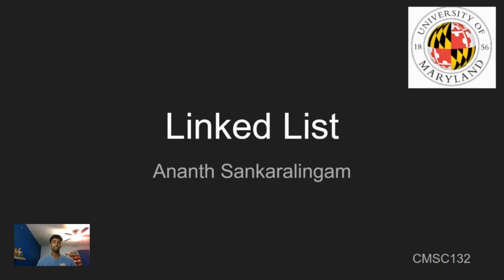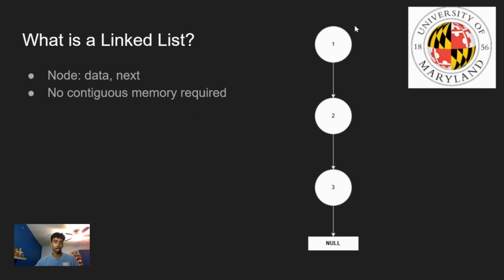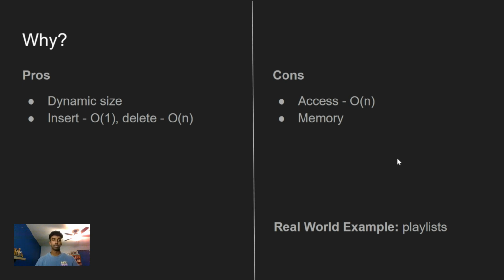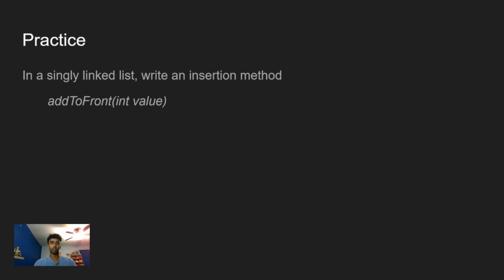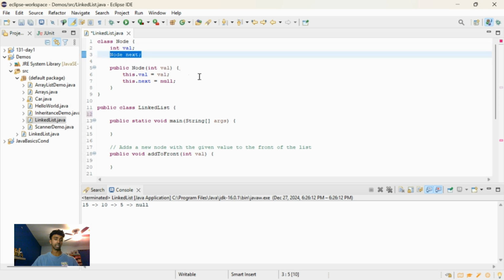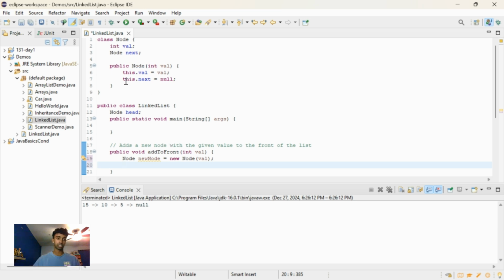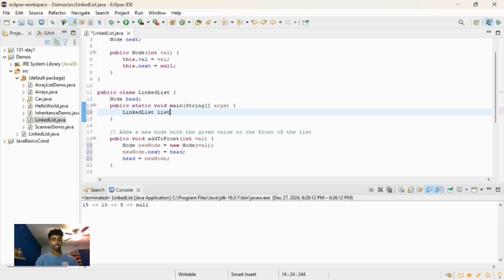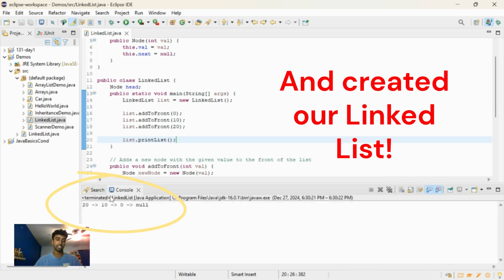Linked List in 5 Mniutes (With code)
0:00 Intro and definitions
1:57 types
2:39 practice
5:28 recap